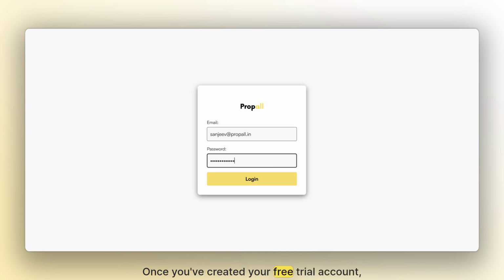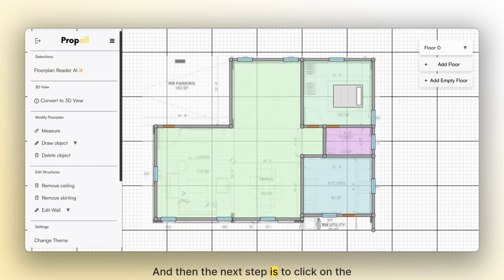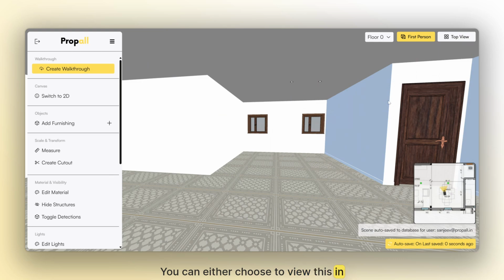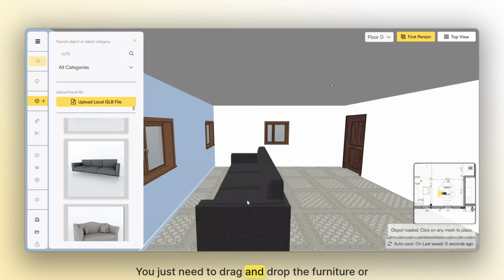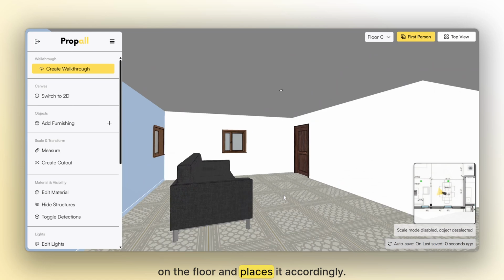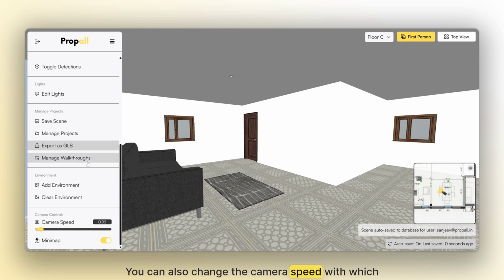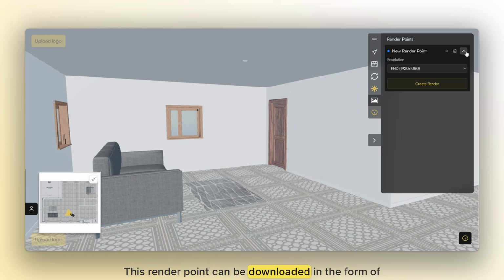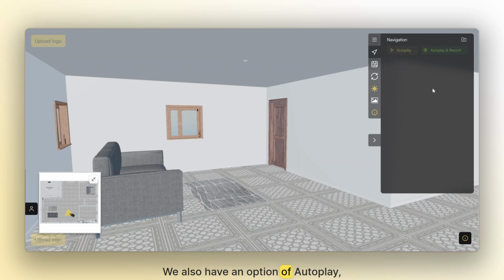Propall AI - Floorplan to 3D Demo